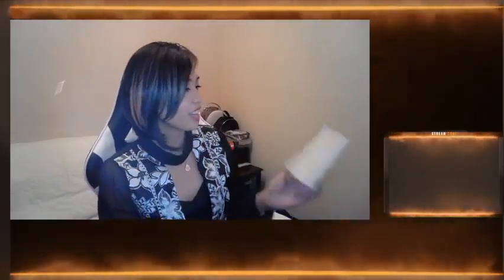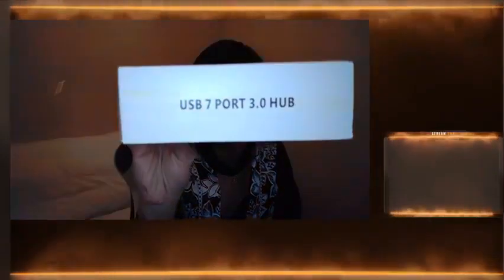Unboxing Stream of Razer Kraken Kitty Edition in Black | hangoutwithjaney | hangoutwithjaneystreams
Reposting my FB live stream unboxing of my
Razer Kraken Kitty Edition in Black

Bought in amazon.co.uk for 149 GBP